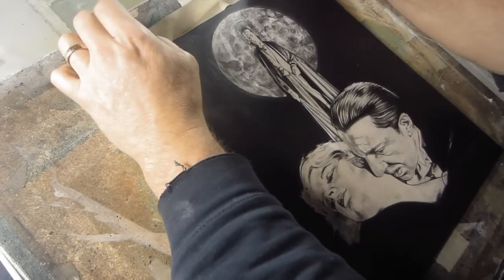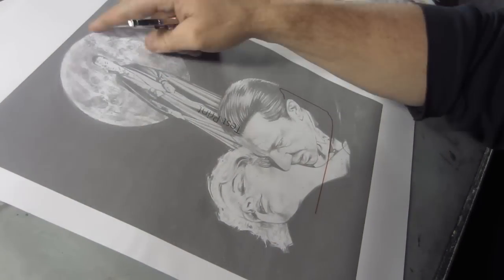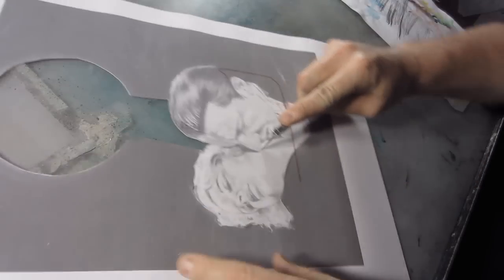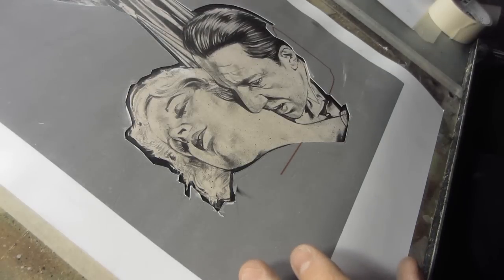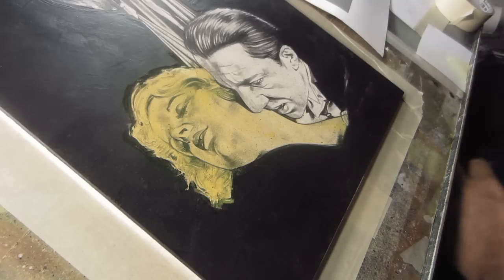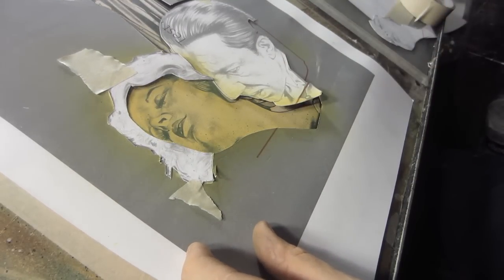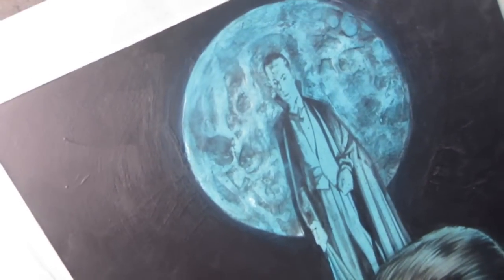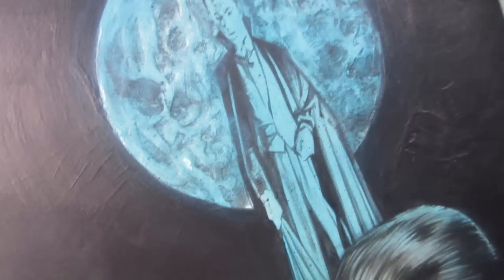How I Use An Airbrush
Artcast #306

Hi all, today I'm starting a new painting, a Dracula commission. I talk about my technique of using an airbrush and some feelings of hesitation when it comes to upload new videos on youtube.

David Savage
Monte Solsvig
Clare Stedman
Jeremiah Lambert
Mike Fleming jr.
Vernon McGuffee
Michael Olsen
Erik Rumbaugh
Heather M Elmore
April
Paul LaSalle
Niki Jackson
Simion Korba
Gary Enerson
Anthony Turek
Gibran Redinger
Jesse Cobb
Scott Serkland
Kevin Cross
unmask Art
Christopher Bunting
Jonathan
Kevin Rayski
Nathan
Cory Sprague
Dave
Ambro
Sofera
Brad Utterstrom
Lachri Fine Art
Chris Mason
Heather Rooney
Lacy Jae
Rick Melton
Jonathan Myers
Marcello Barenghi
Jerry Banfield
Yann Guyt
Carlos NCT
Angela
Peter Palmiotti